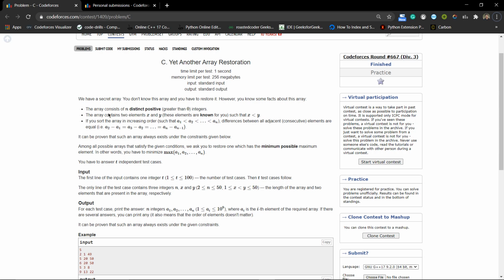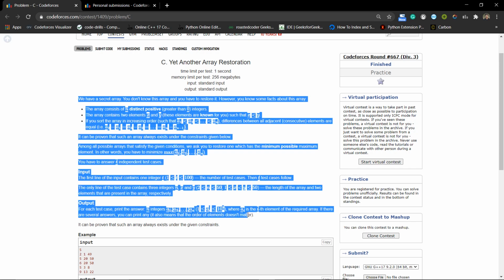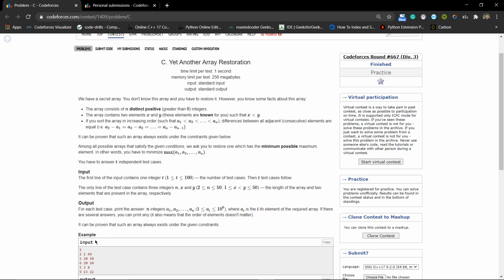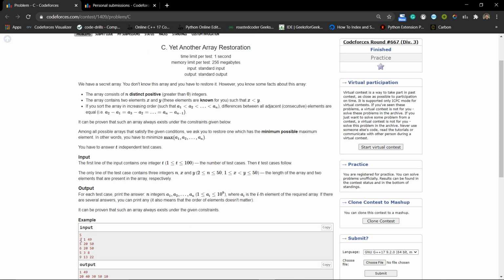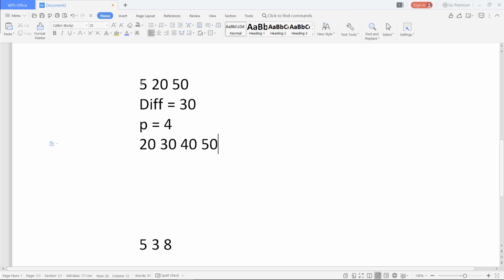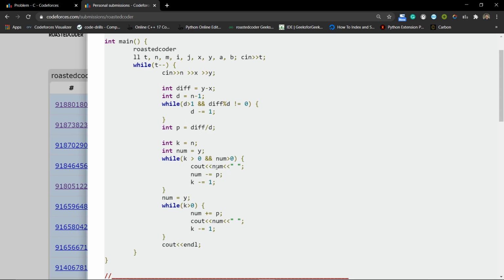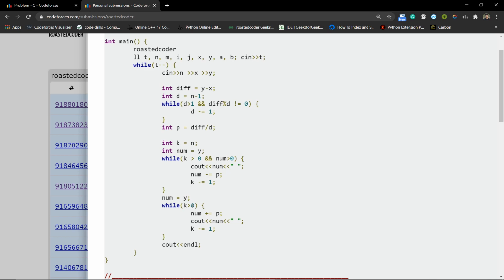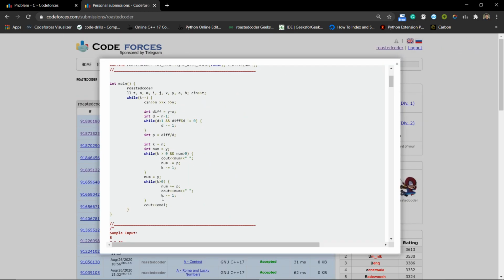C. Yet Another Array Restoration (Div. 3) Round #667 Codeforces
In this video we have discussed problem C i.e  "Yet Another Array Restoration"  in CodeForces Round #667 (Div. 3).